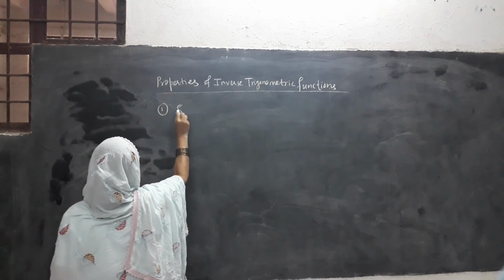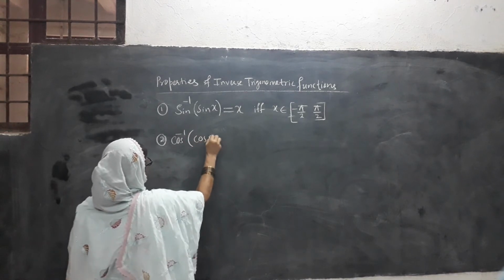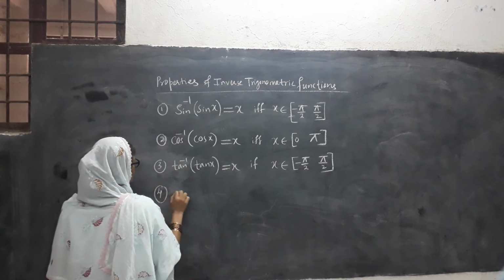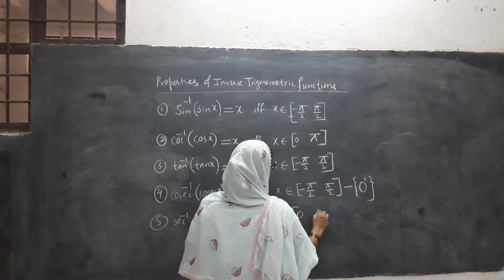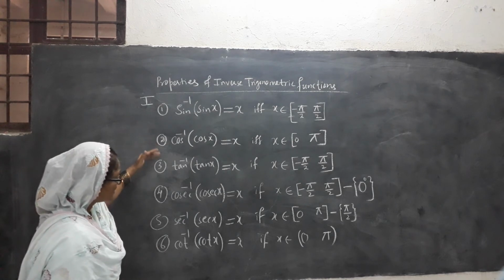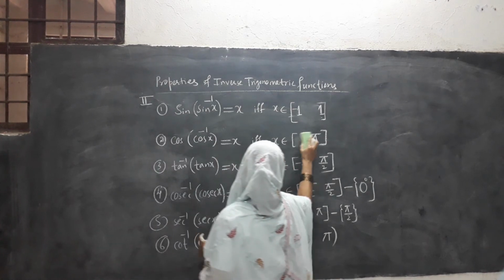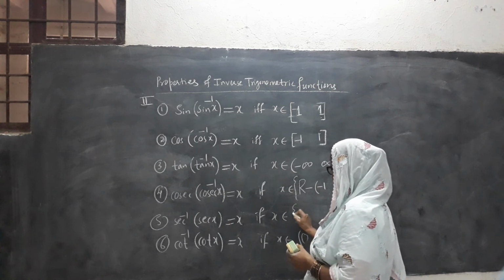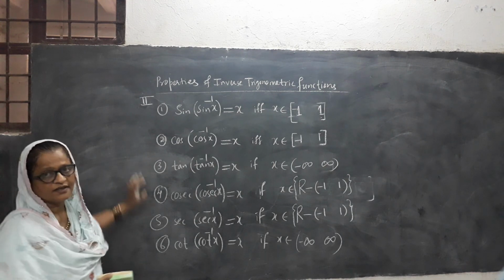Inverse Trigonometric functions part -2